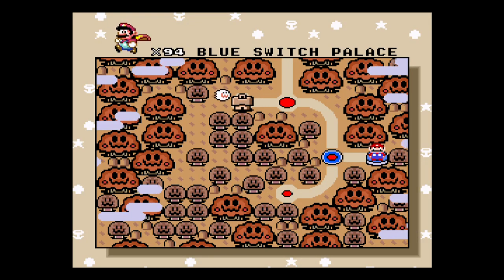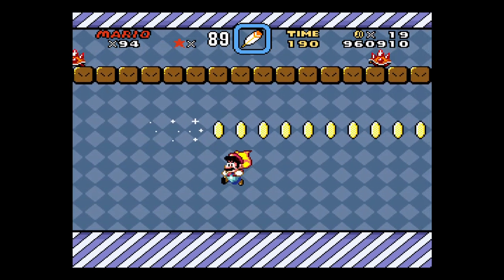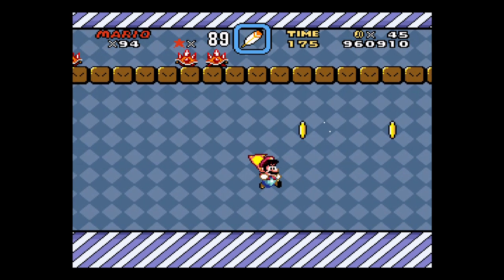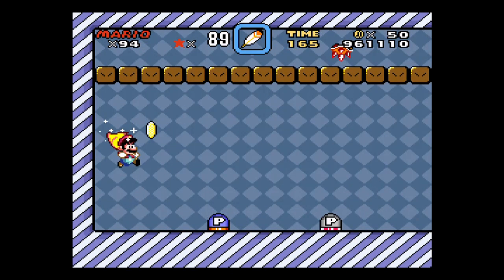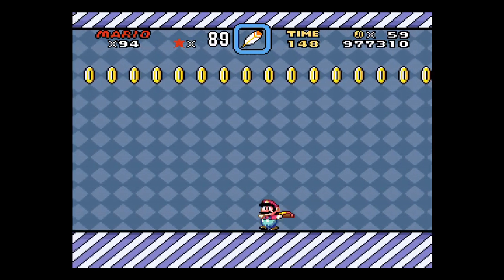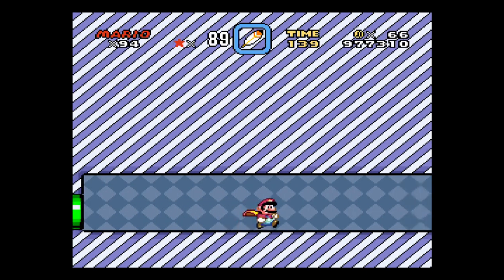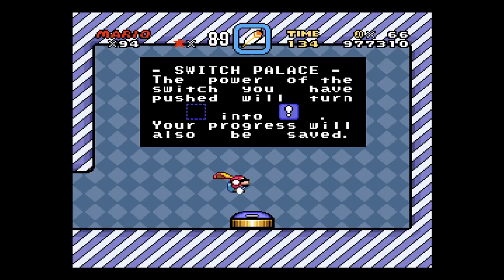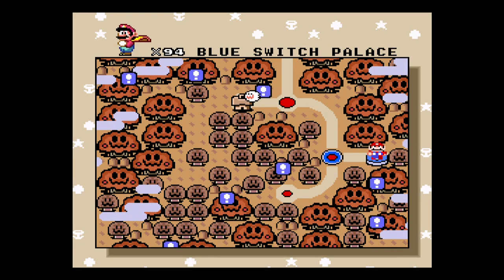Super Mario World ☆96 - Blue Switch Palace